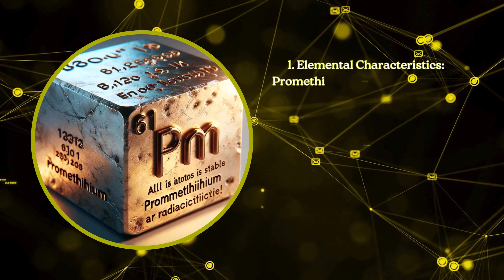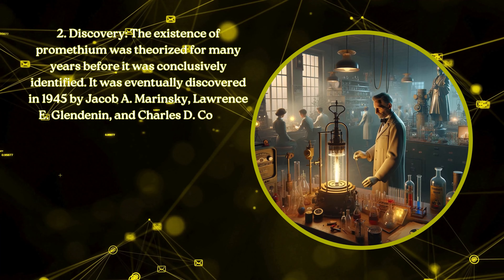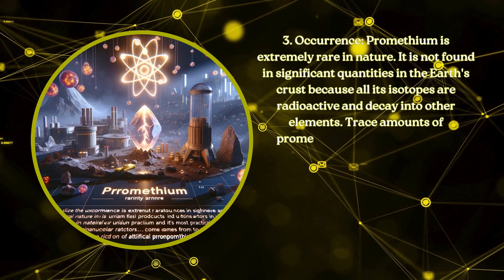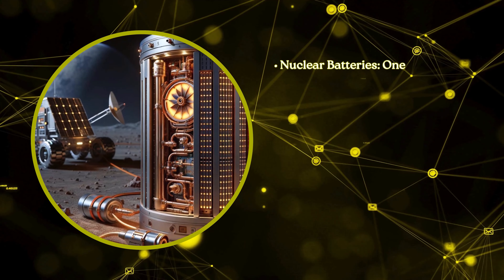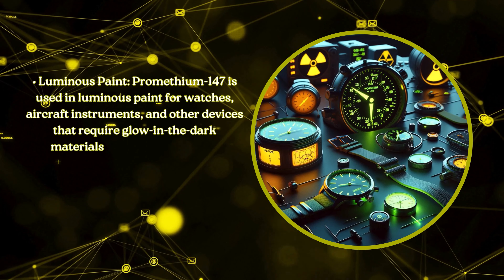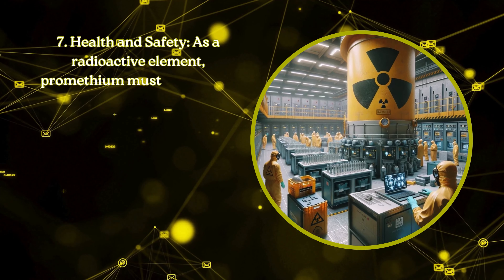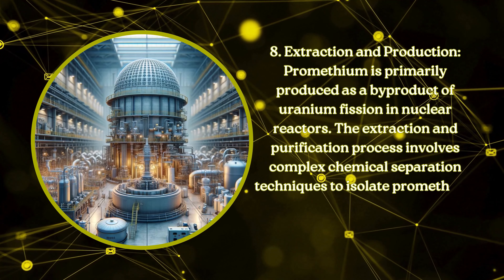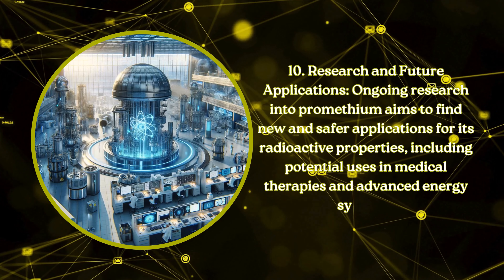Promethium (Pm) - Properties, Uses, and Applications Explained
Explore the intriguing world of Promethium (Pm), element 61 on the periodic table and one of the rarest naturally occurring elements. This video provides an in-depth look at promethium's physical and chemical properties, including its status as a radioactive lanthanide with no stable isotopes. Learn about promethium's specialized applications, such as its use in luminous paints, where compounds containing promethium exhibit luminescent properties due to beta radiation emission. Discover its role in atomic batteries, which are utilized in devices like pacemakers, guided missiles, and radios, where the beta particles from promethium's radioactive decay are converted into electrical energy. Understand the safety precautions necessary when handling promethium due to its radioactivity and the stringent measures required for its storage and disposal. Whether you're a student, professional, or science enthusiast, this comprehensive overview offers valuable insights into one of the most enigmatic and specialized elements in the periodic table.